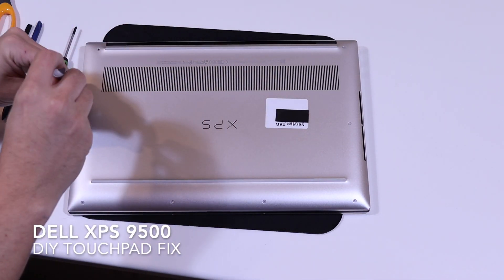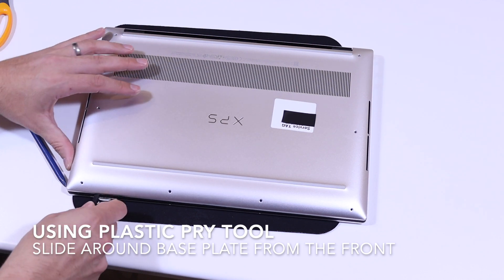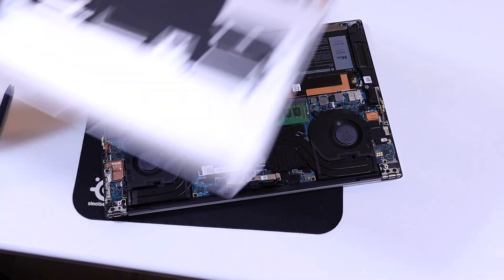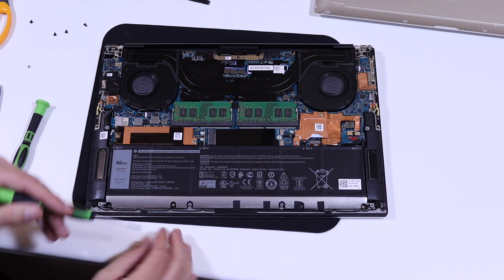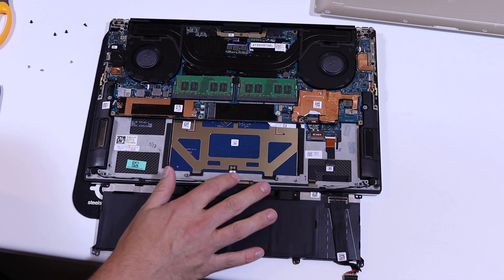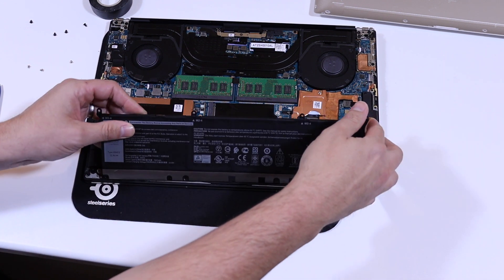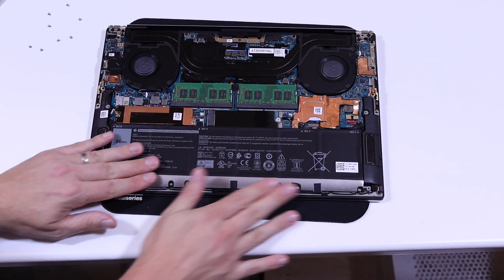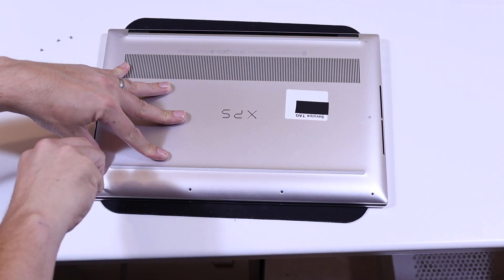Dell XPS 9500 loose touchpad DIY fix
This video is a guide to remove the initial play before clicking on the touchpad of a Dell XPS 9500. We recommend if you receive a unit like this that you speak to Dell and get the laptop replaced. If for any reason you cannot do that then hopefully this video will help you fix your touchpad.

Please leave any questions or ideas how this mod could be improved in the comments below.